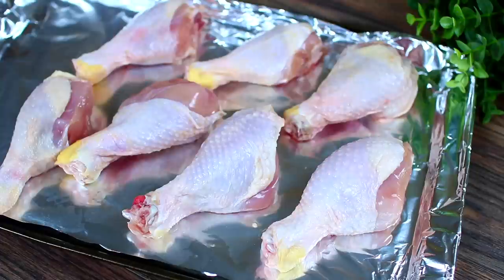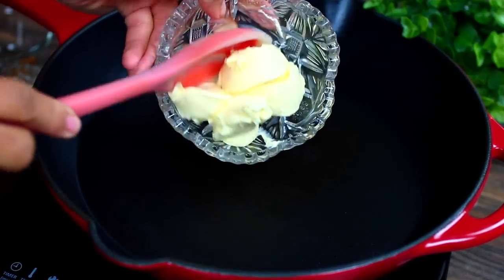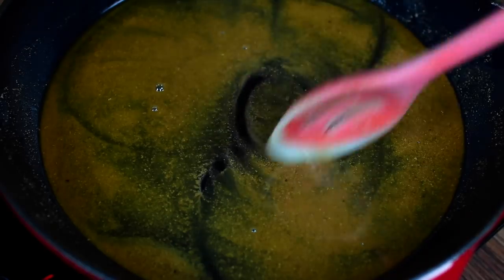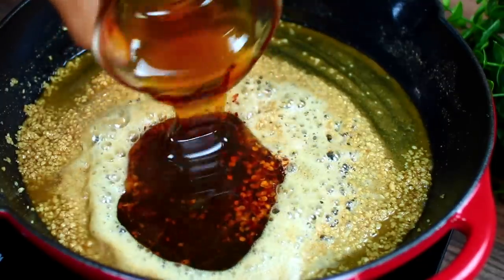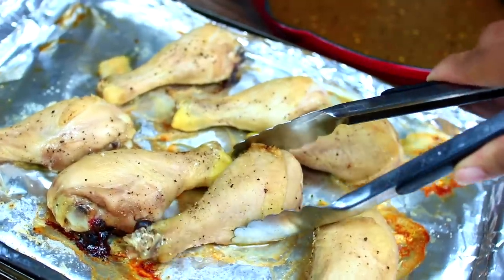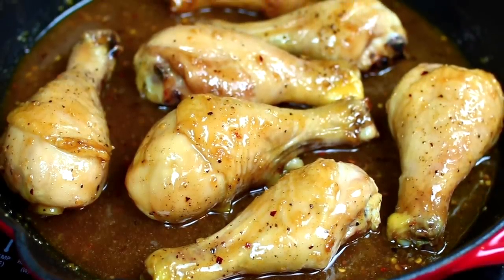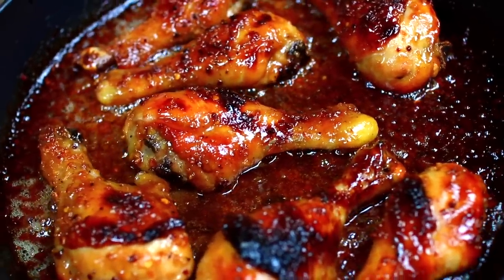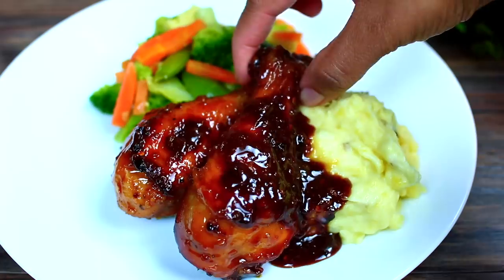Browned Butter Honey Garlic Chicken Drumsticks - Easy Delicious Chicken Recipe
This flavorful browned butter honey garlic chicken drumsticks recipe  is my absolute favorite chicken recipe that is super easy, and delicious. I slowly browned the butter to incorporate good flavor to the chicken. When you guys make this honey garlic chicken drumsticks recipe, you will forever get hooked!!

INGREDIENTS
2 Lbs Chicken drumsticks
Salt and Pepper to taste
4 Tablespoons Butter
4 huge garlic cloves
1/4 tsp red pepper flakes
1/2 cup Honey
1 Tablespoon dijon mustard